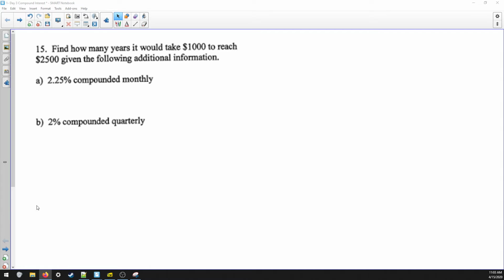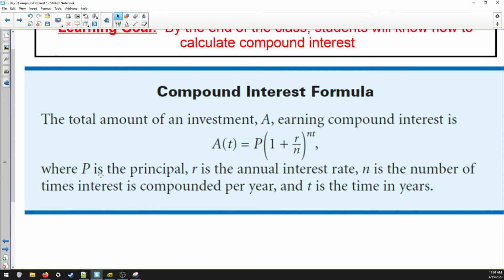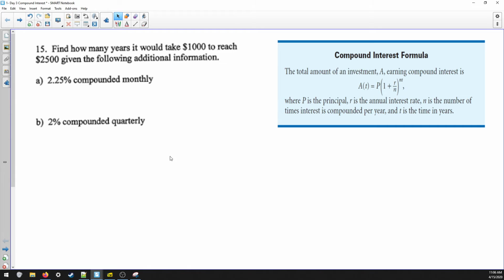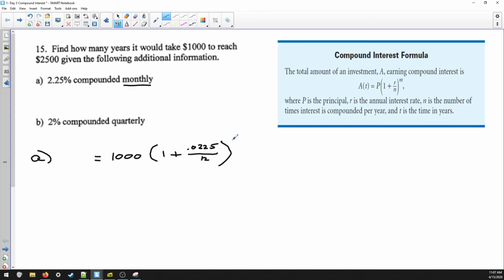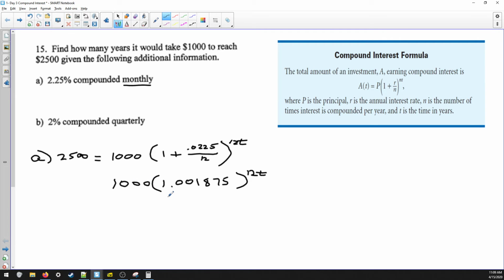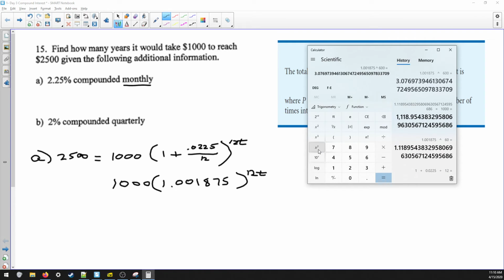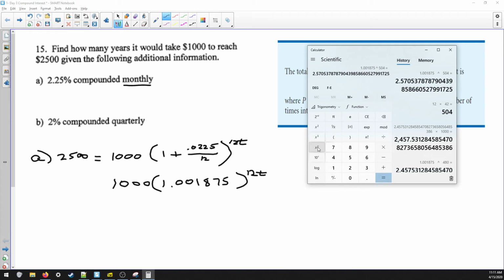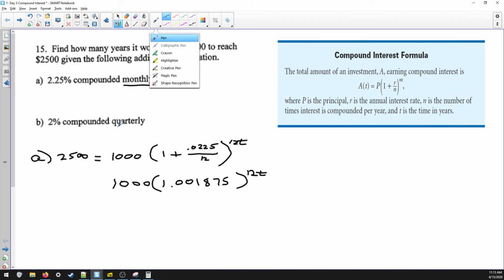Day 18 Extra Help